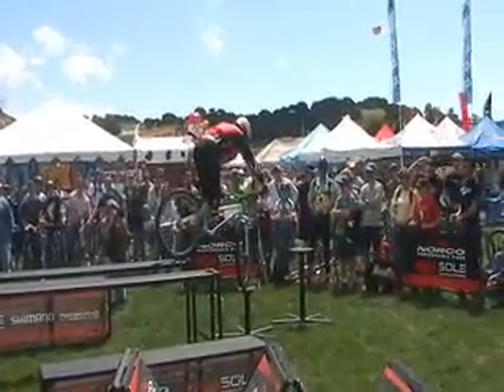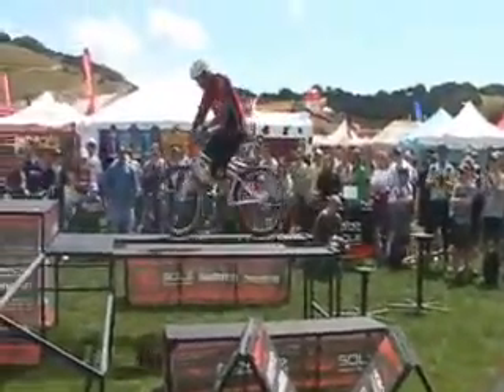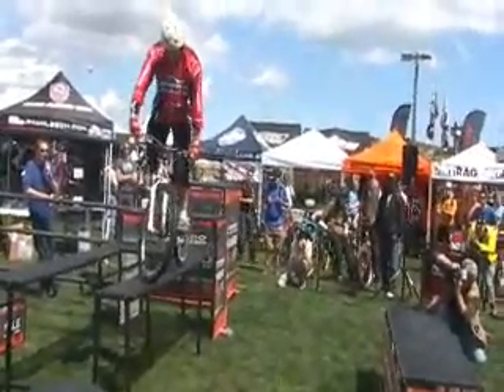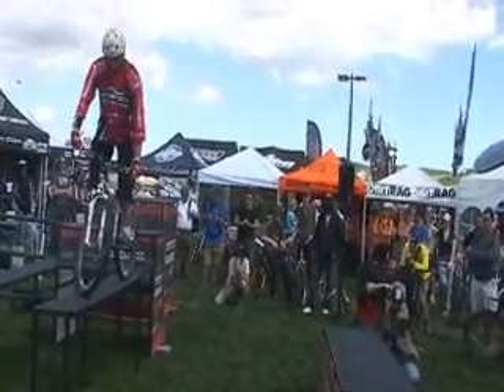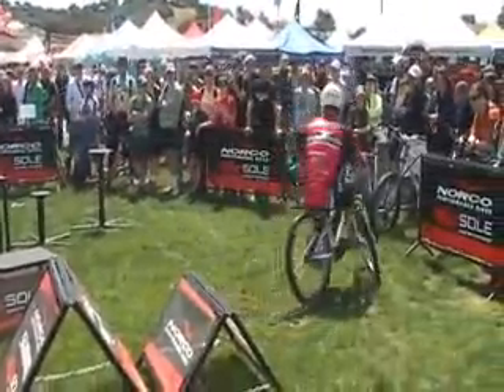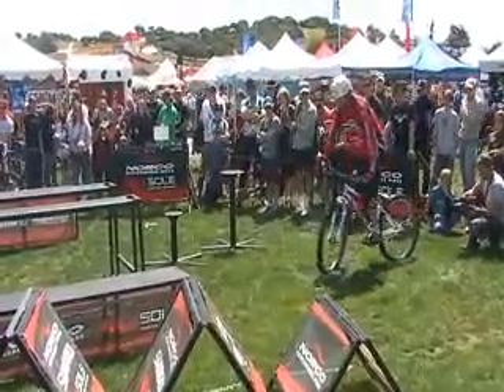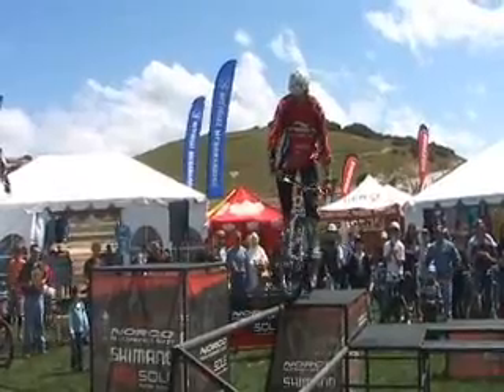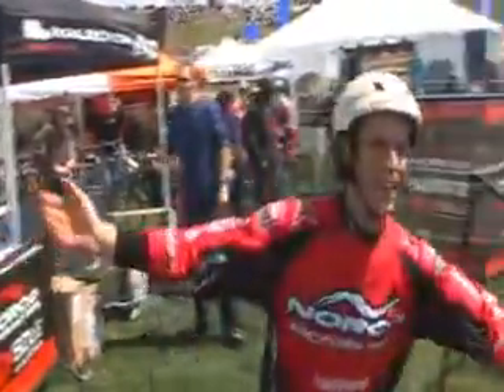Ryan Leech at Sea Otter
The ever likeable trials rider Ryan Leech making it look easy at Sea Otter.